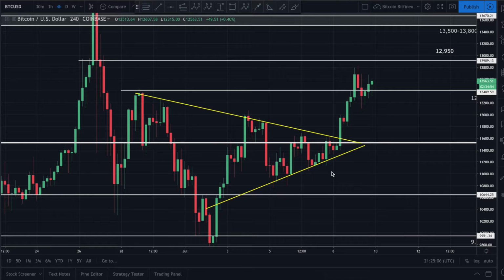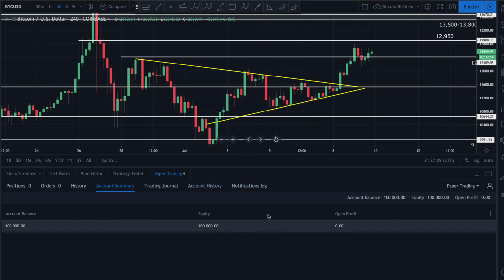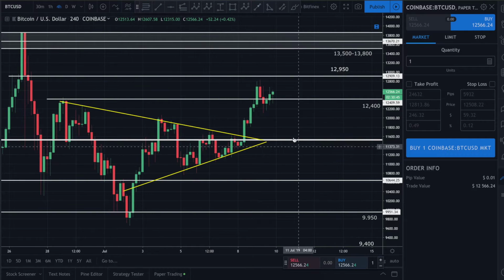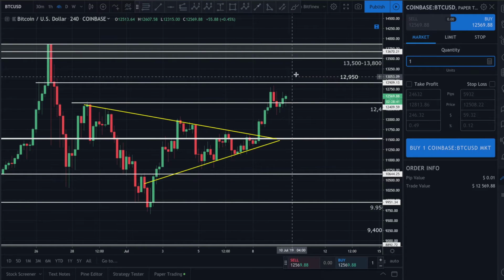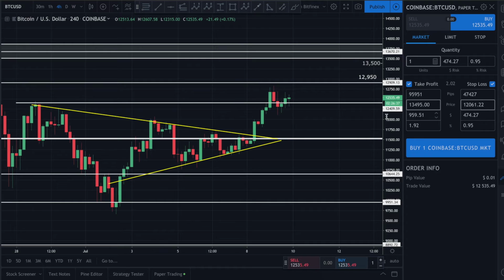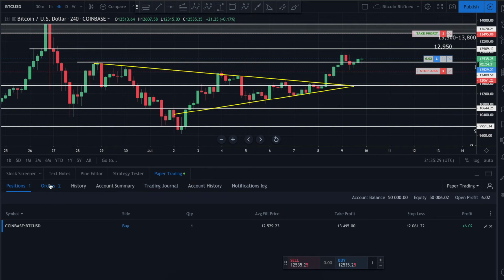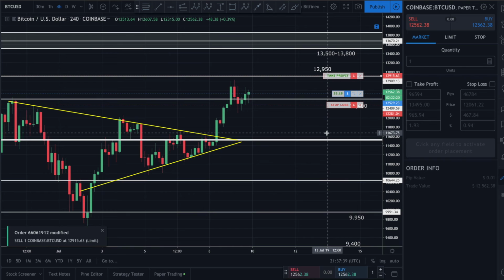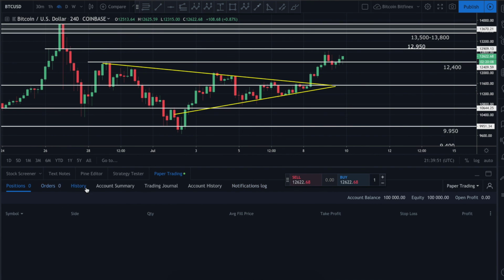How to Paper Trade Bitcoin (or any asset) for Free!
Trading can be difficult, especially in the volatile cryptocurrency market. Very few people can honestly claim to make consistent profits day trading. Like any skill, becoming a successful trader requires countless hours of studying and practice. Most people gain experience by trading with real money. This almost always results in a loss, at least initially. THERE IS A BETTER WAY!

Paper trading is a risk free way to learn how to trade, test new strategies or just sharpen your skills. All without actually risking capital. This video will show you how to freely use the paper trading function on Tradingview. I hope you find it helpful!

Analysis By Workin:
-Read Workin's Blog On TIMM: